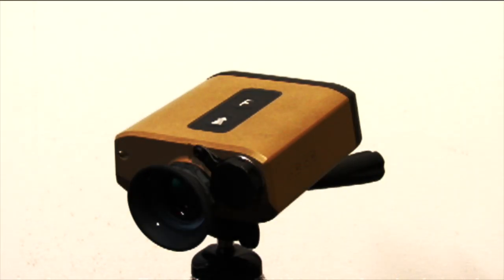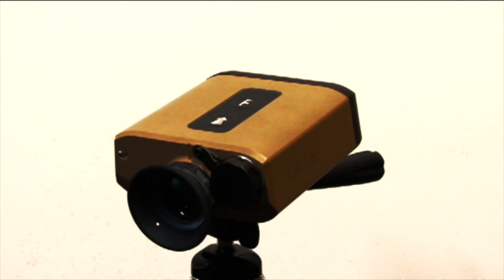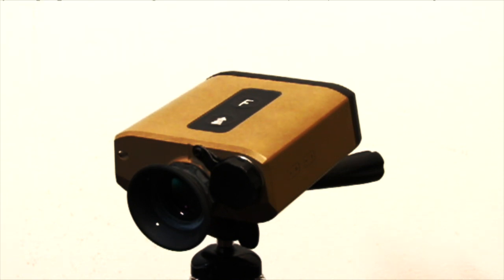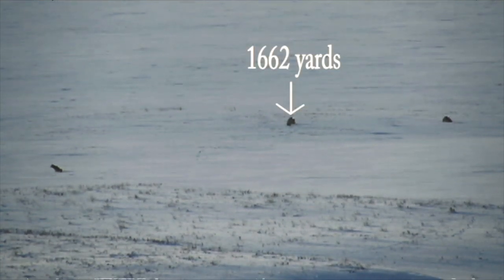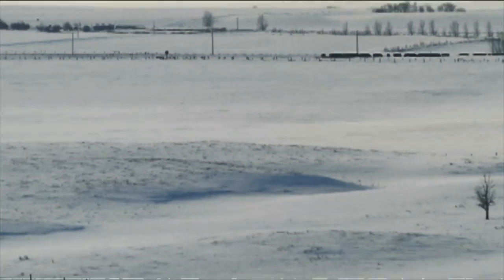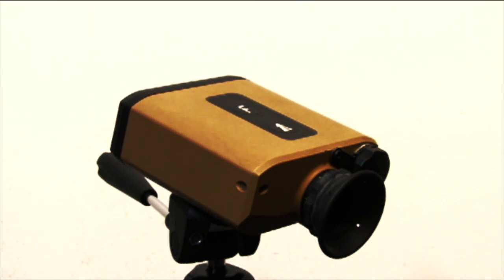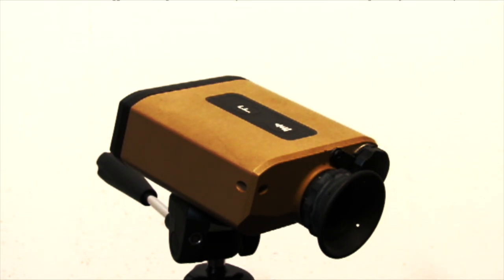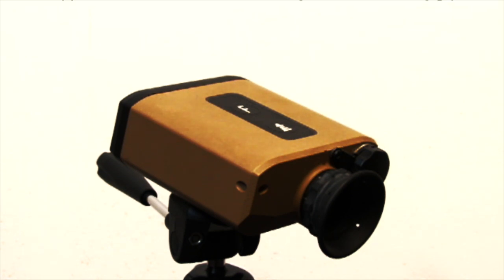Vectronix range finder review - Winter edition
Quick review of the vectronix range finder in winter conditions.